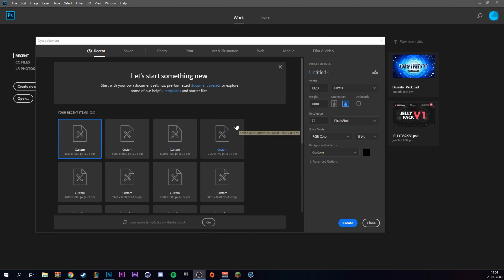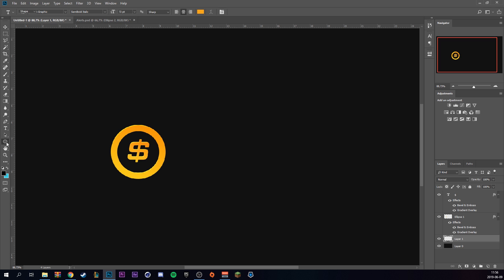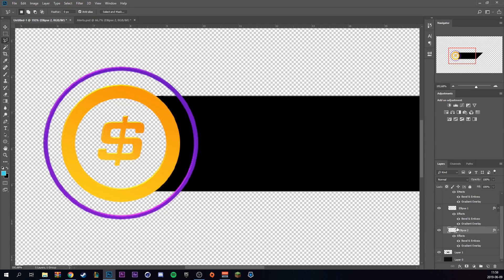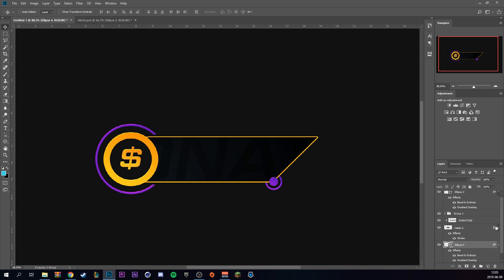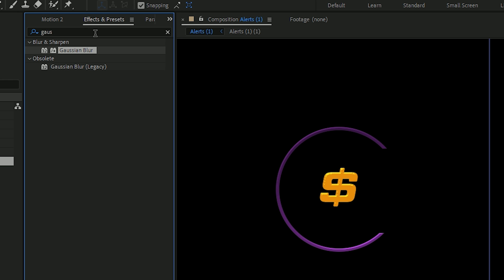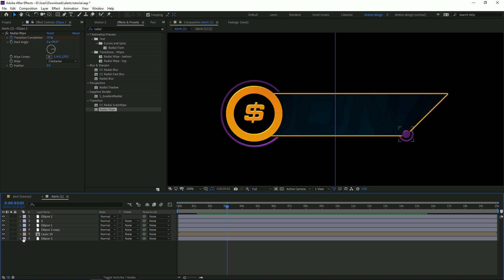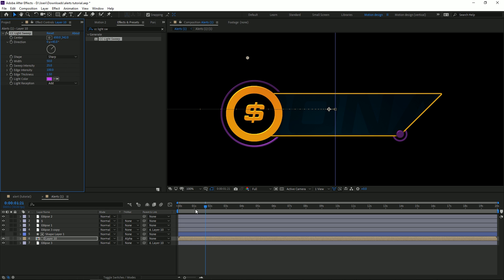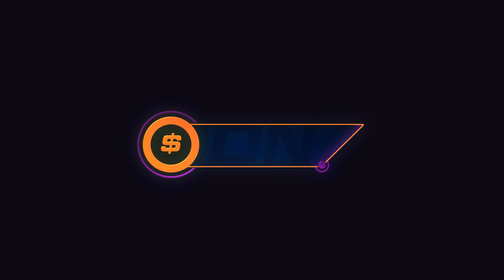Animated Stream Alerts (FREE PSD) - Tutorial by EdwardDZN & VarizonFX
Hello and welcome back to another tutorial, today we are taking a look at how to create clean animated stream alerts for your livestreams. This video is a collaboration with VarizonFX who is a beast when it comes to After Effects and Motion design, he will show you how to animate it using AE. Go check and him out and give him a follow! I also want to adress that we just hit 16,000 subscribers, like holy shit! I am also super close to hit 2,000 on twitter so i you don't follow me there, you should ;)

FREE PSD AT 500 LIKES!